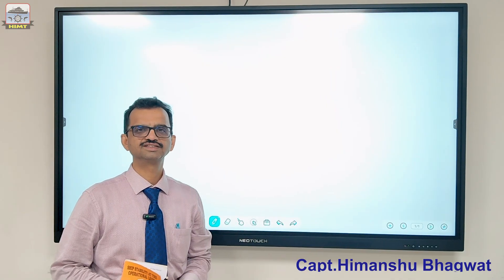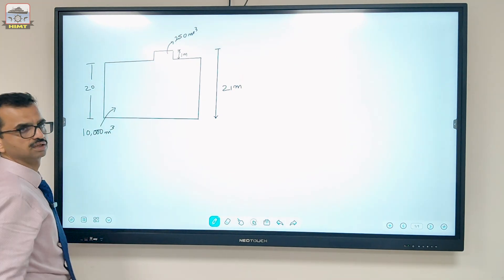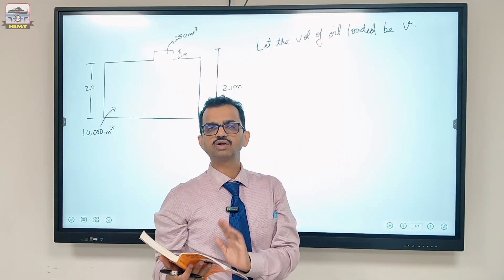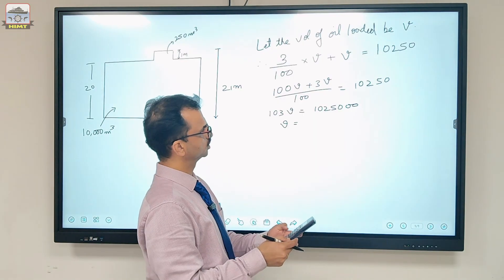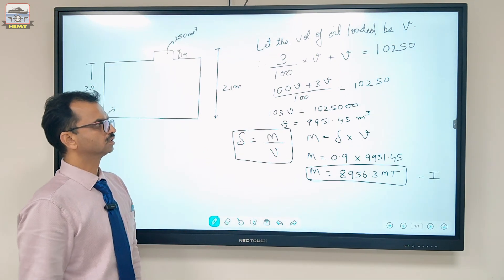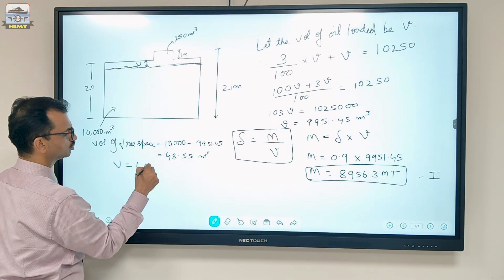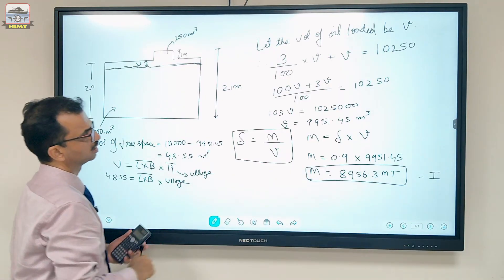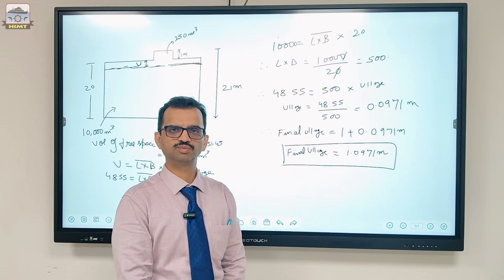Ship Stability Q&A Series – Chapter 1, Q.No.10 | Operational Level | Capt. Himanshu Bhagwat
Welcome to our Ship Stability Q&A Series, where we solve important questions from the textbook “Ship Stability at Operational Level” by Capt. Subramanian H.

This is Part 2 of the series, covering Chapter 1, Question No. 10, which is included in the syllabus for:
✅ DNS Semester 1
✅ B.Sc. (Nautical Science) Semester 3
✅ Second Mate’s Competency Exams

In this session, we explain the concepts step by step, ensuring you not only learn the solution but also understand the reasoning behind it – a vital skill for both exams and real-life shipboard operations.

🔹 What you’ll learn in this video:
How to approach stability problems
Detailed explanation of Q.No.10 from Chapter 1
Key tips to avoid exam errors
Practical relevance onboard ships